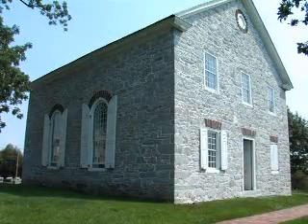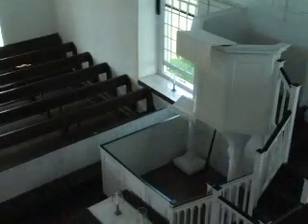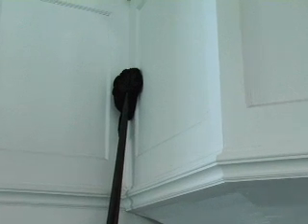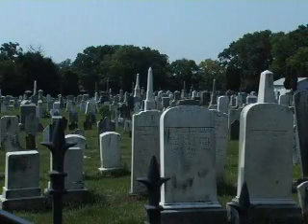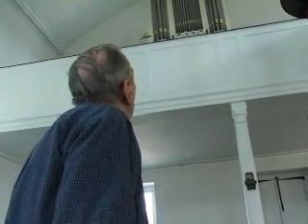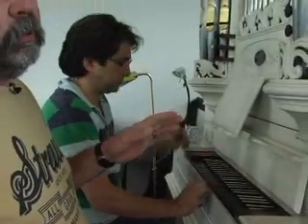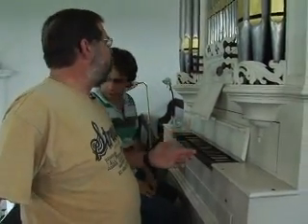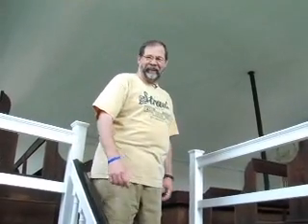Historic Peace Church tour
This video is from the dvd John Catalano Friends and Family at the Historic Peace Church, produced and published by yardbird.com. The Historic Peace Church in Camp Hill, Pennsylvania was founded in 1798. In this video, Stanley Miller, historian for the Friends of Peace Church, explains the history of the church and shows the viewer interesting aspects of the historic building, which is now owned and maintained by the Pennsylvania Historical and Museum Commission.